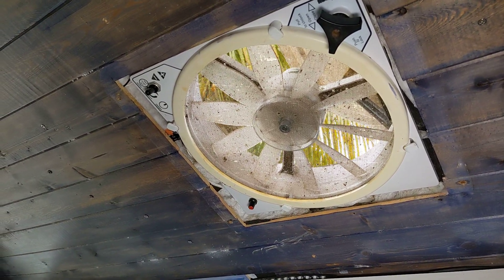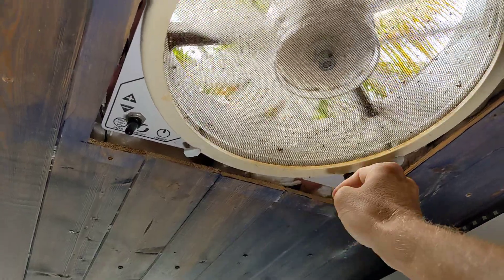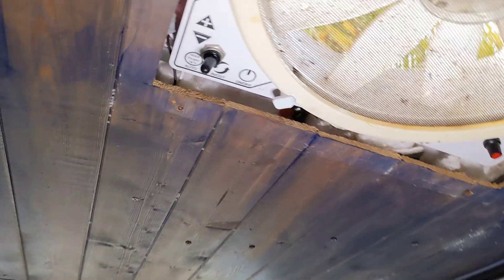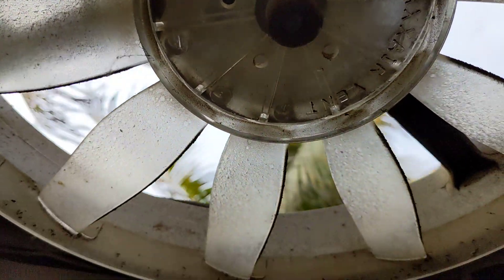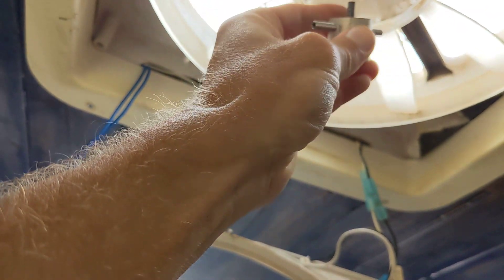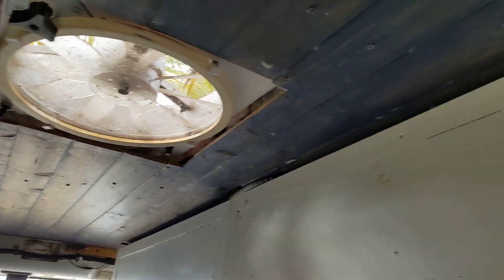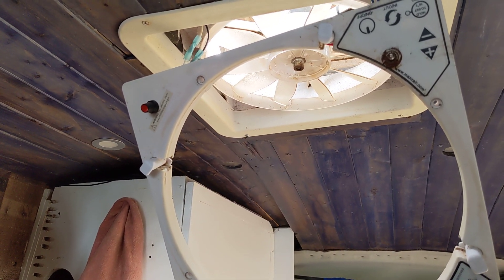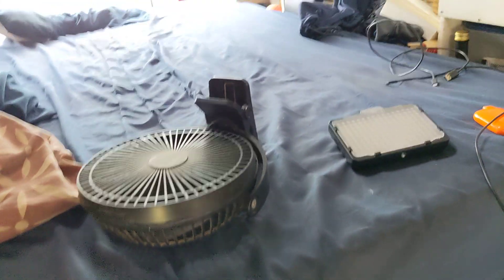Maxxfan circuit board and or keypad failure? Bypass all that crap!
2pcs PWM DC motor speed controller, 2a 30 watts

WOWOONE 2Pcs PWM DC Motor Speed...

and

Waterproof Latching Reverse Polarity DC motor control switch 6 pin on/off/on DPDT Toggle Switch

TWTADE Waterproof Latching...

From Scamazon